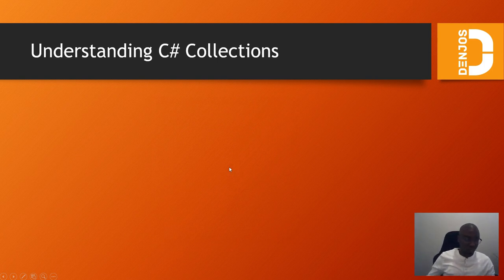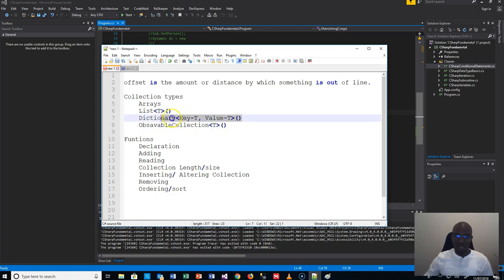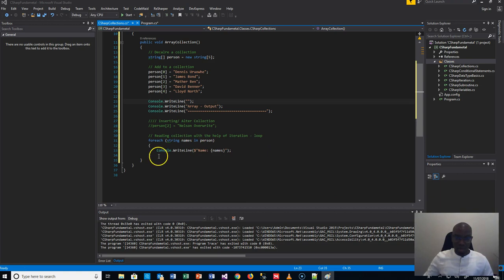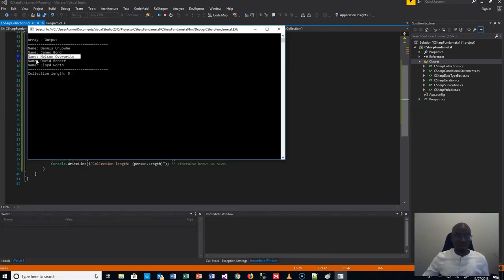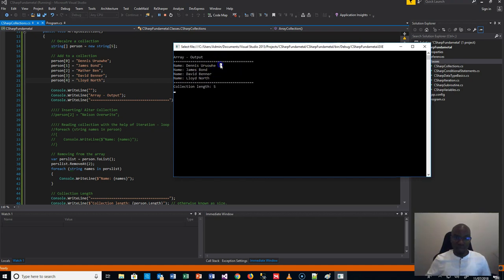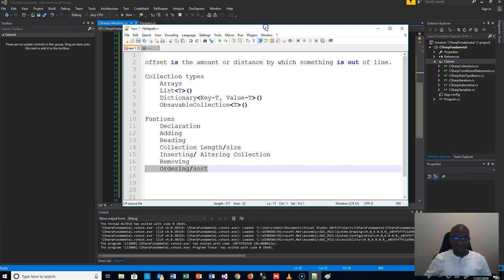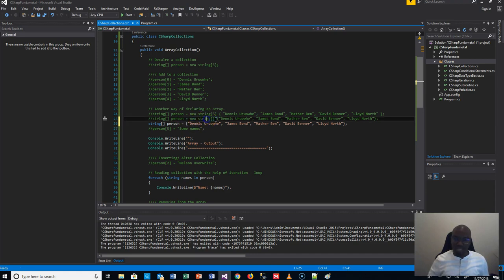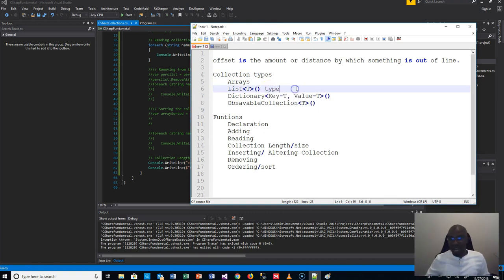C# Fundamental 05